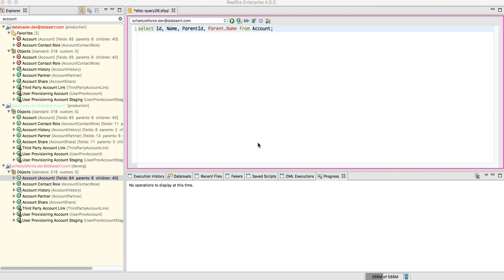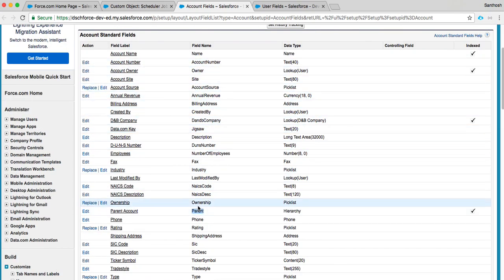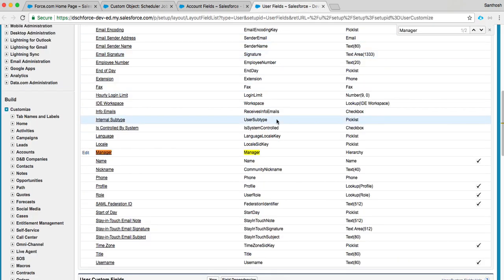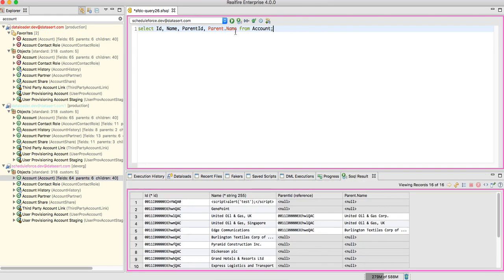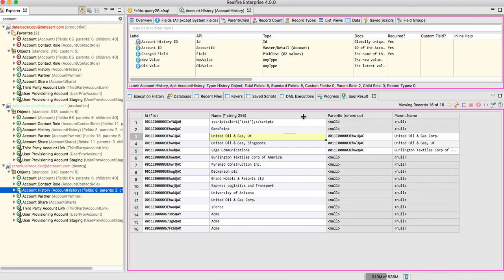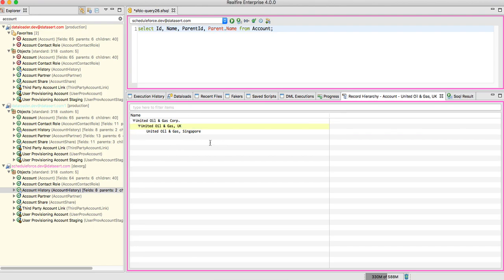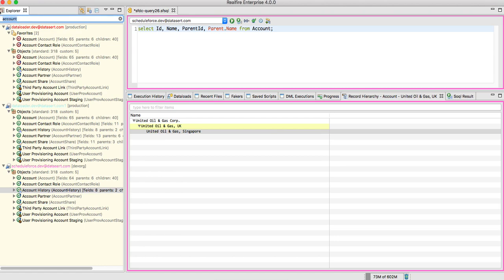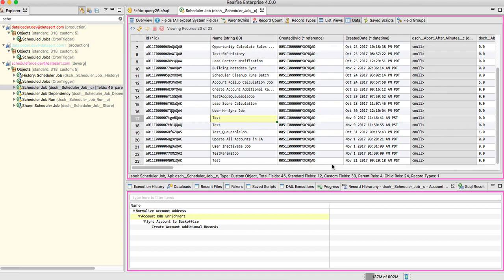Realfire - View Hierarchy